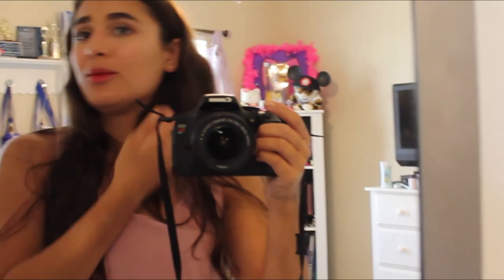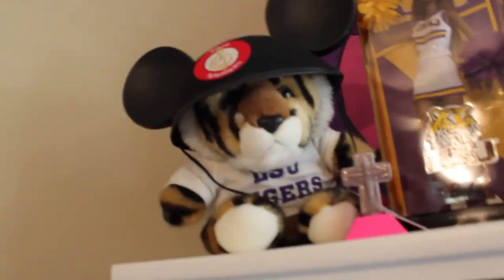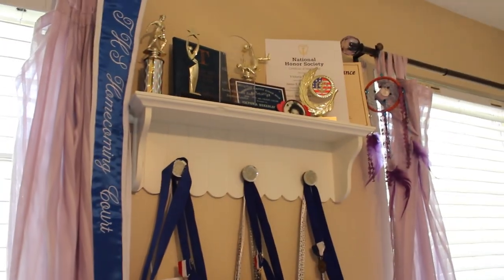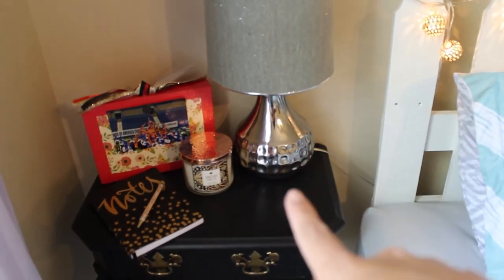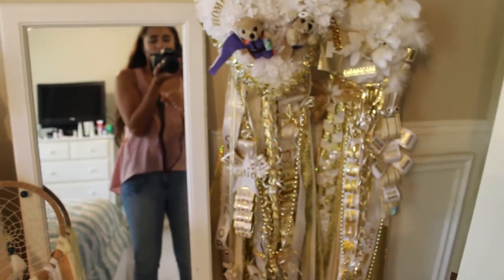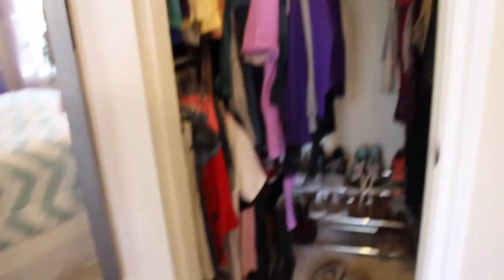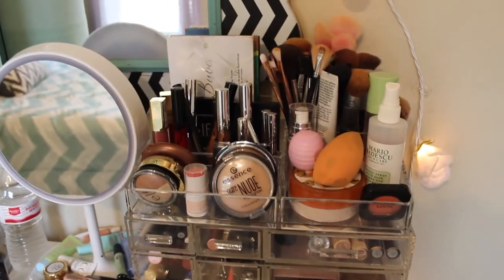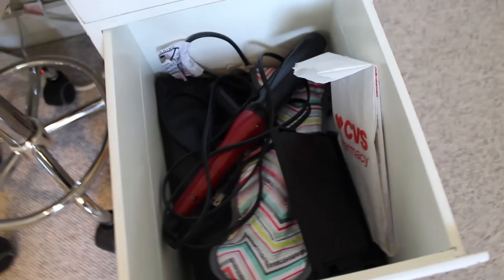Bedroom Tour + Organization Tips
Hey guys! Today I am bringing you a room tour video. This is my room at home, I will be doing an apartment tour soon once I'm moved in at the end of August.